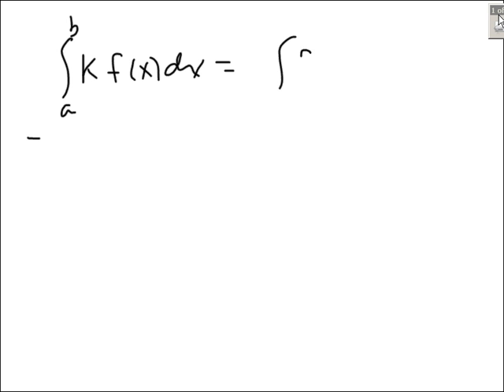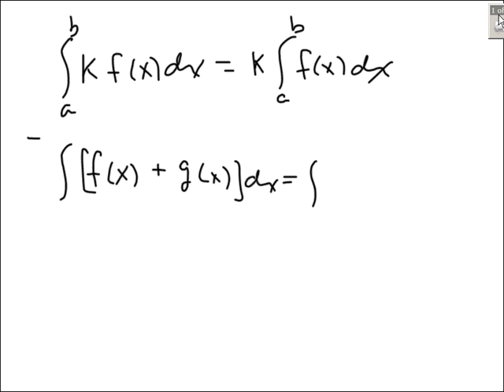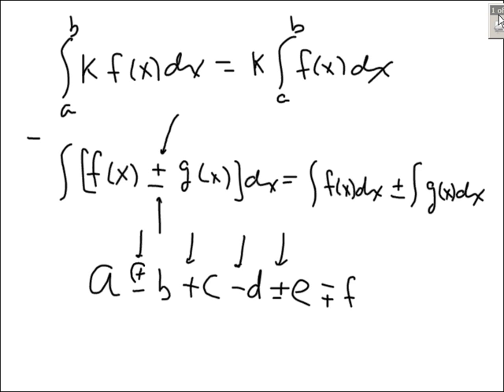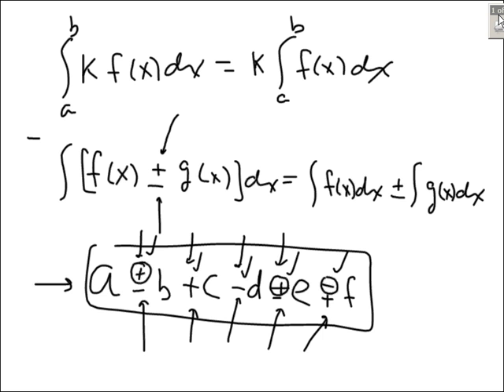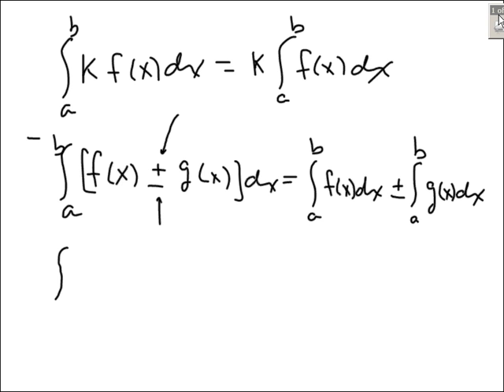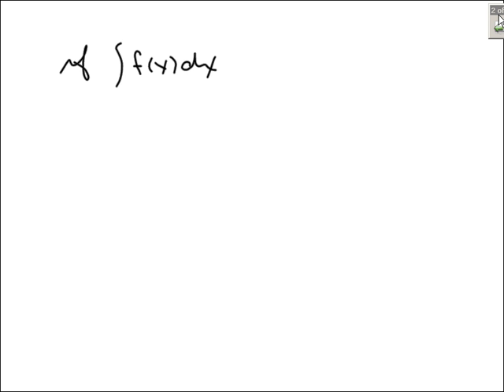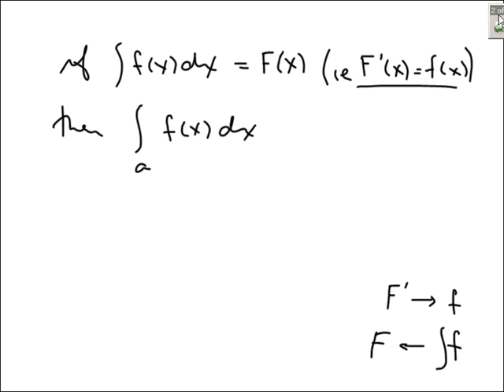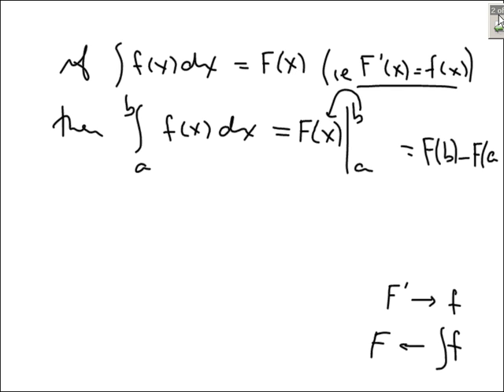Rules of Integration by Free Academy